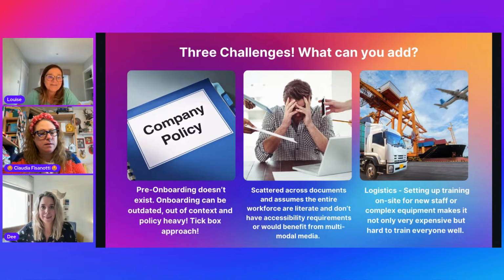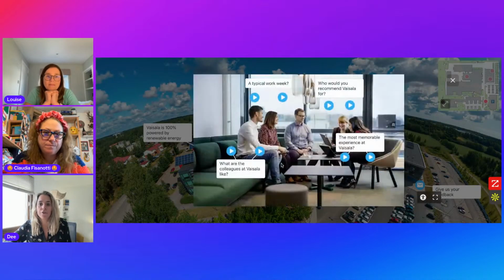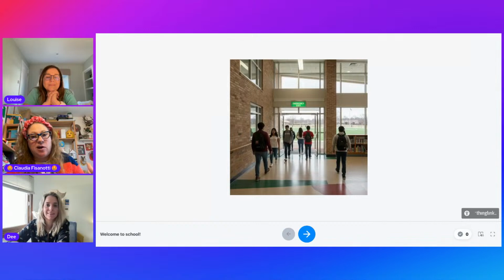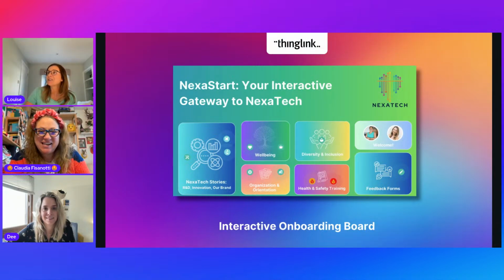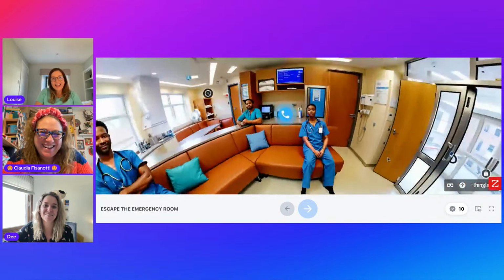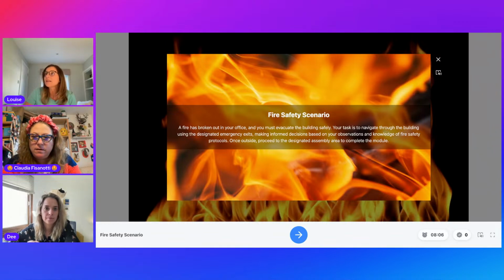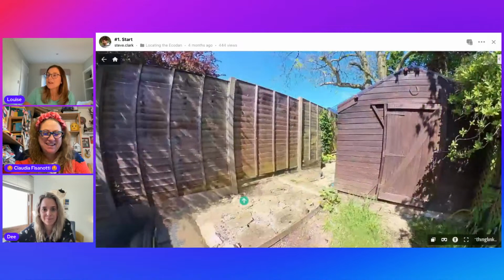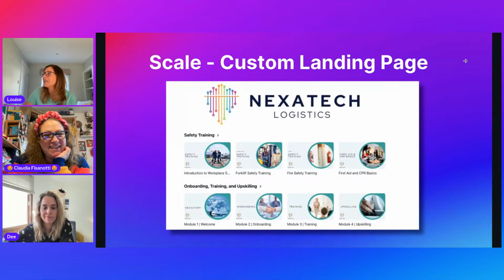New Webinar! Navigating the Art of Seamless and Effective Onboarding!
💡 Did you know that organizations with a strong onboarding process improve new hire retention by 81% and productivity by over 50%?

The first days at a new job set the tone for an employee’s entire journey. But let’s be honest—traditional onboarding often feels like an overwhelming mix of paperwork, dry training modules, and endless meetings. What if we flipped the script?

Join Louise and Dee for "Welcome Aboard! Navigating the Art of Seamless and Effective Onboarding", a webinar designed to help you create an onboarding experience that’s not just informative but engaging, accessible, and tailored to each new hire’s role. Whether you’re an HR leader, L&D specialist, or manager, this session will suggest approaches and tools to transform onboarding into a dynamic, interactive journey—one that sets up new employees for long-term success.